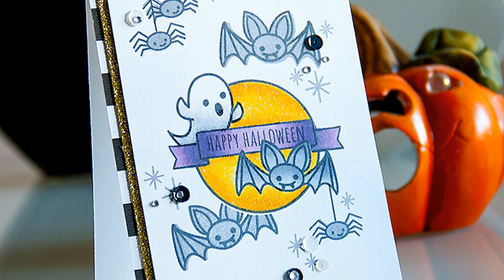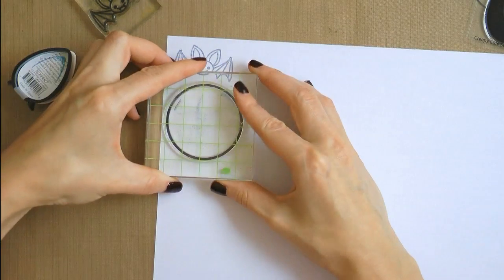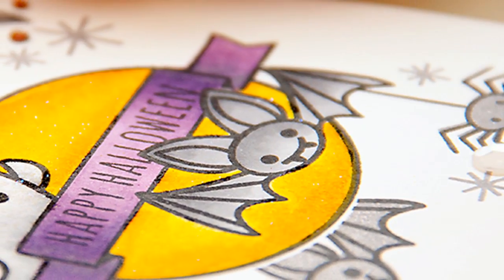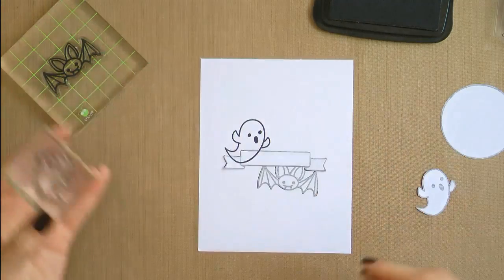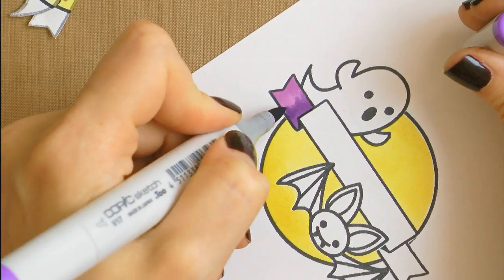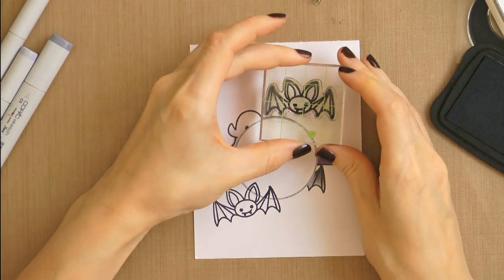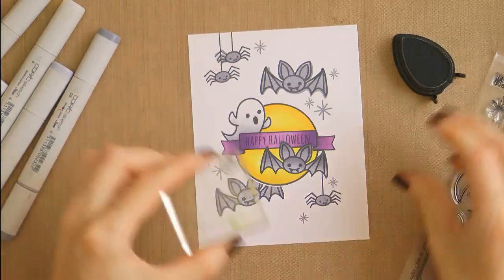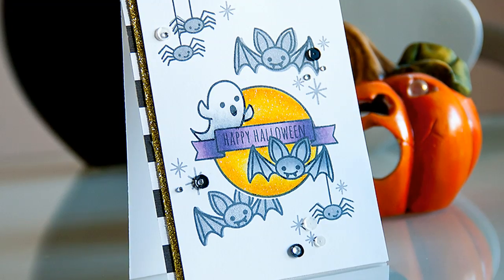Happy Halloween Easy Masking Card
Halloween Card using clear stamps from Neat & Tangled. Sharing an easy masking trick.

• Ranger .5 Oz. Mini Multi Matte Medium Adhesive